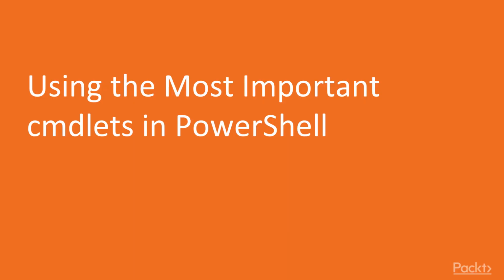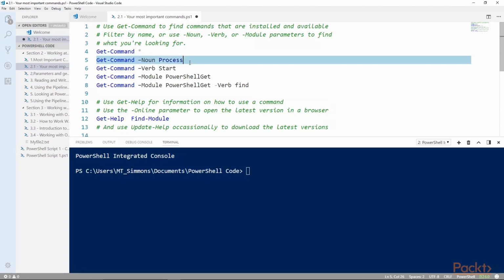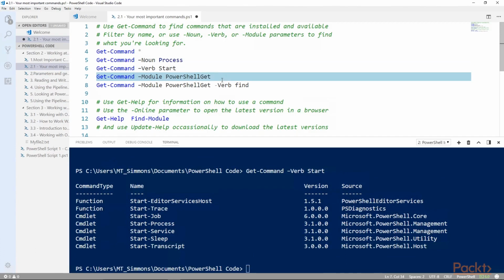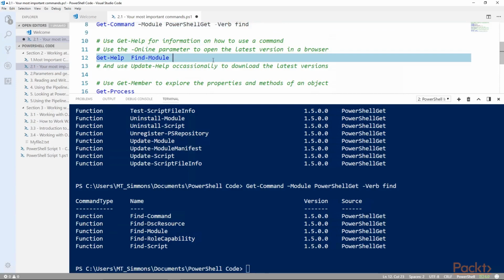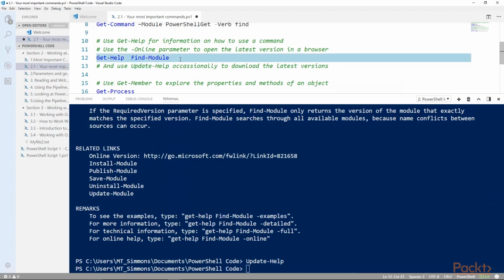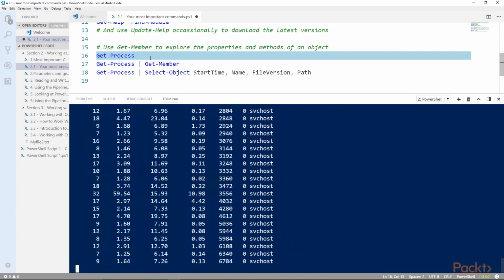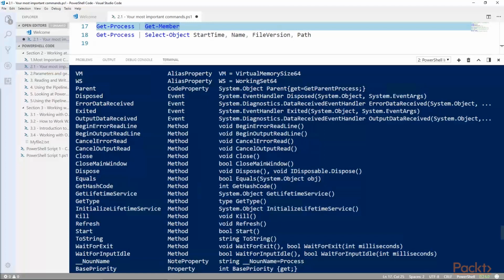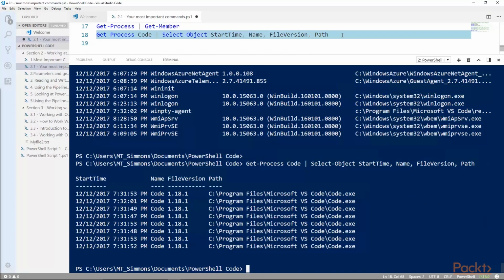Automating Your Systems with PowerShell 6.x :Use Most Imp cmdlets in PowerShell|packtpub.com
In this video, we will use the features of PowerShell to discover commands to run, find help on how to use them and explore objects.
• Use Get-Command to list available cmdlets
• Use Get-Help to find command syntax and examples
• Use Get-Member to explore object properties and methods